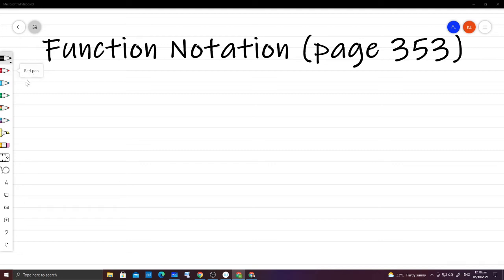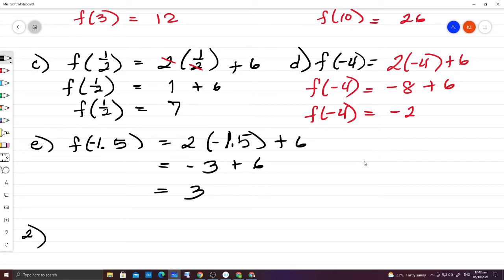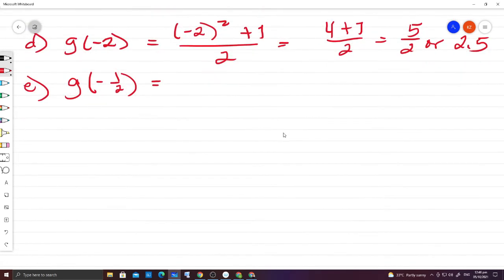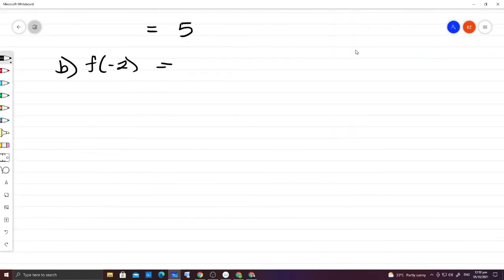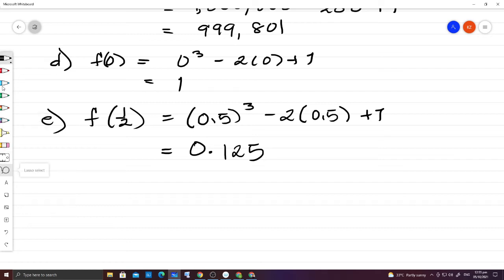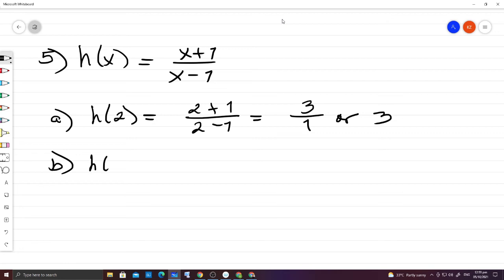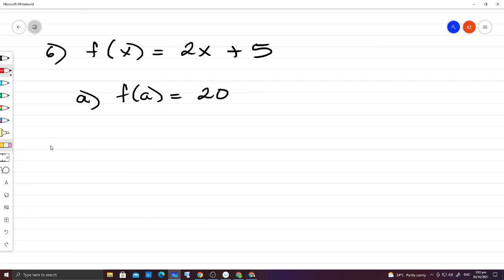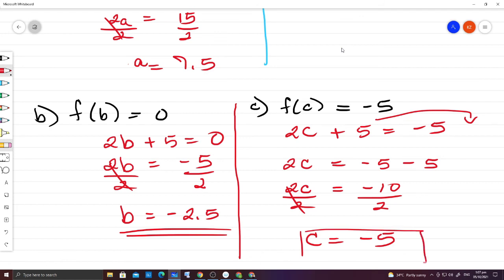Functions of x (part 1)